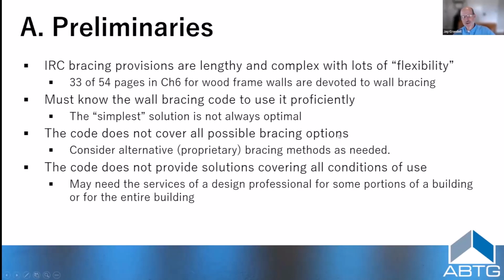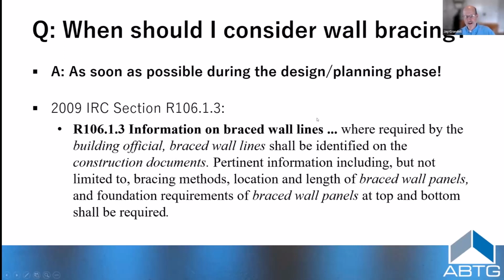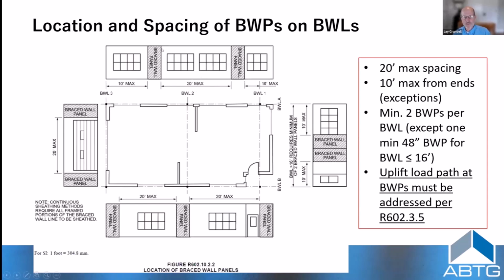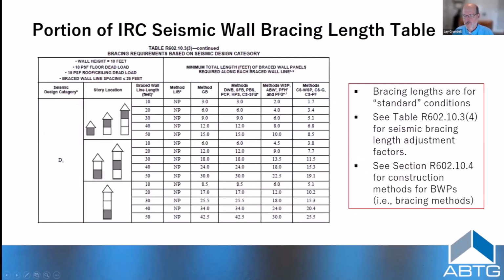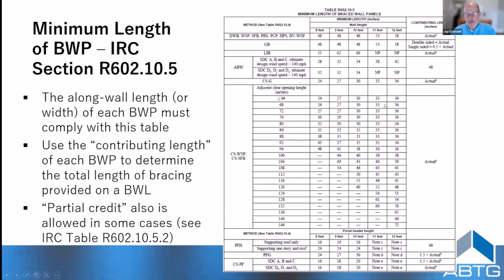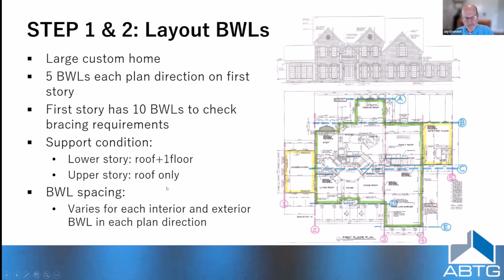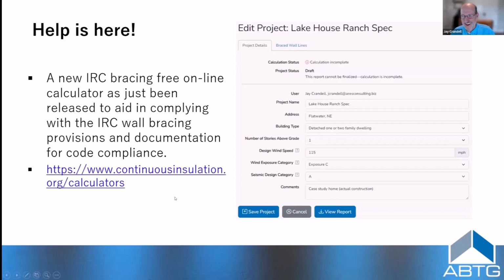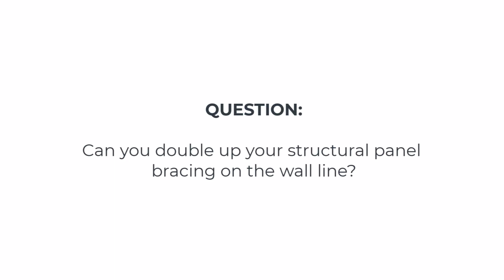Prescriptive Wall Bracing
Take a deep dive into 2021 IRC Wall Bracing Provisions, steps for code compliance, and additional resources. The following timestamps will help you navigate this video's content:

• 3:09 – Preliminaries
• 6:53 – Basic Concepts
• 12:44 – Review of IRC Wall Bracing Provisions
• 44:19 – Steps for IRC Wall Bracing Compliance
• 54:03 – IRC Bracing Calculator
• 57:03 – Additional Resources
• 58:47 – Q&A